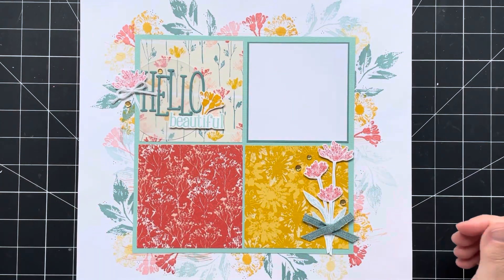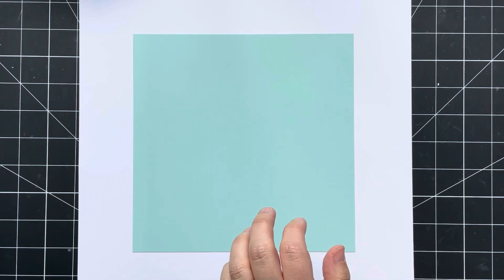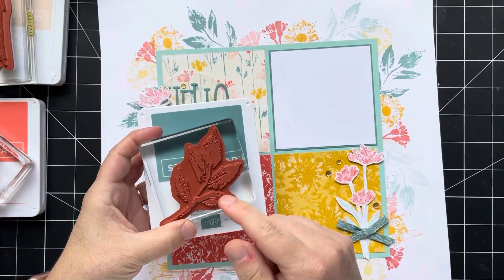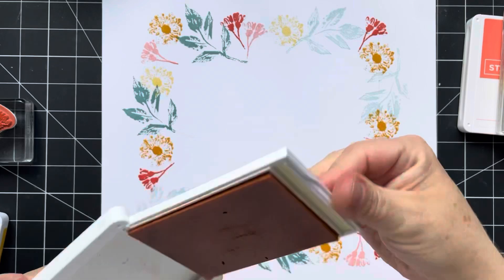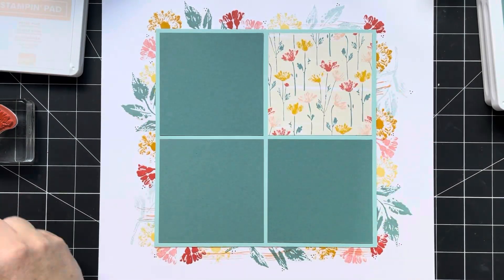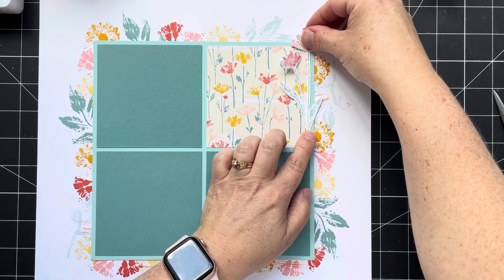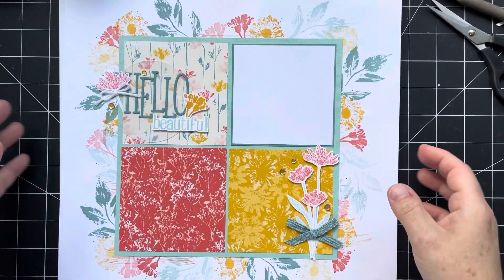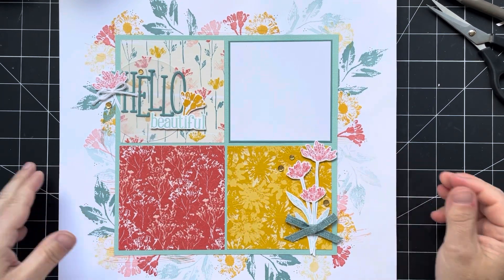Scrapbooking Process Video - Hello Beautiful Layout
Come join me as I share the process of creating this Hello Beautiful Layout.

• Inked Botanicals 6" X 6" (15.2 X 15.2 Cm) Designer Series Paper [161157]

Sherry